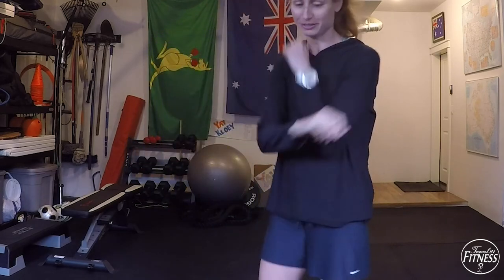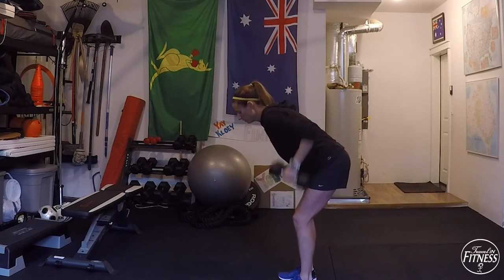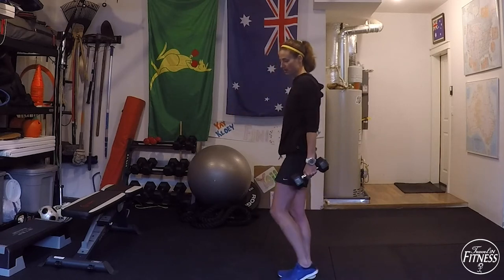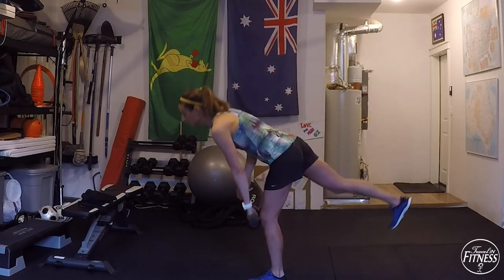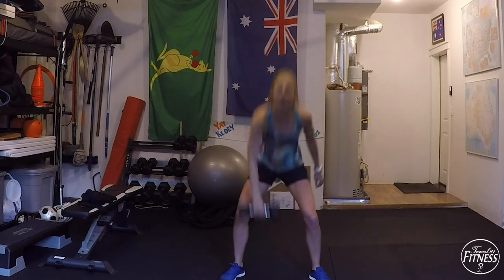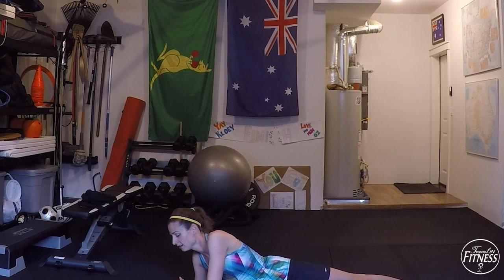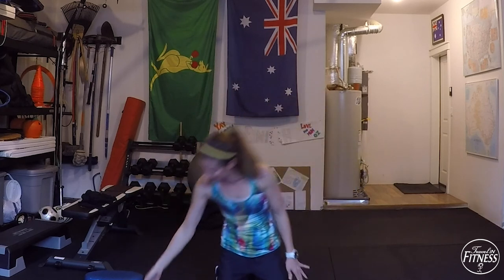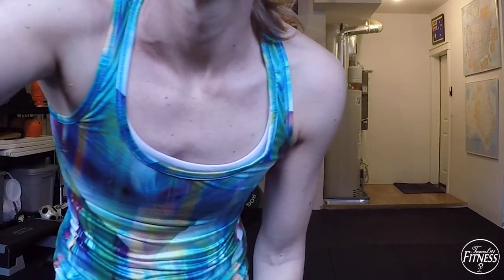Dumbbell Workout - 30 minutes - Garage Gym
30 minutes workout in your home, garage or outdoors. Grab your dumbbells or cans of food for weights. Prerecorded from a LIVE Zoom workout session.

For access to LIVE workouts follow Travel iN Fitness on FB or IG. @Travelinfitness

Exercises included:

Back Rows
Split Squats with Shoulder Press/ Bicep Curls
Plank Walk

Squat Row Press
Single Leg Deadlifts

Side Plank Hip Lift
Plank Single Arm Tricep Extension